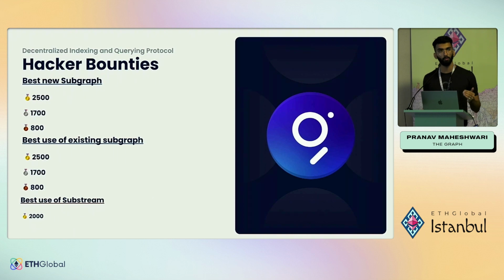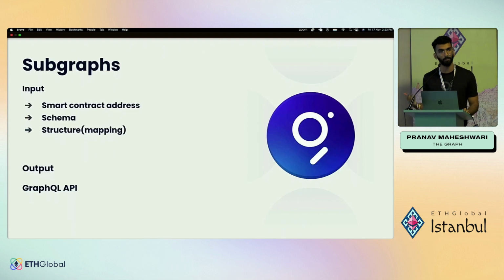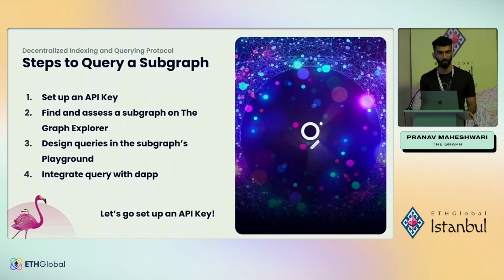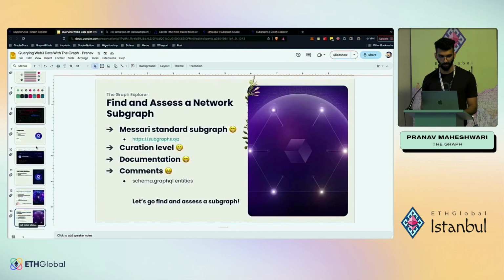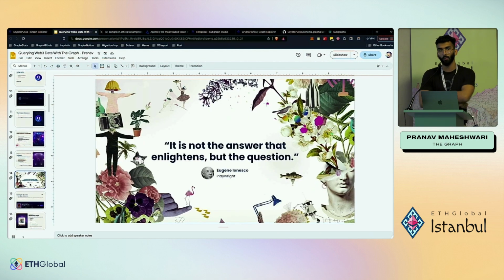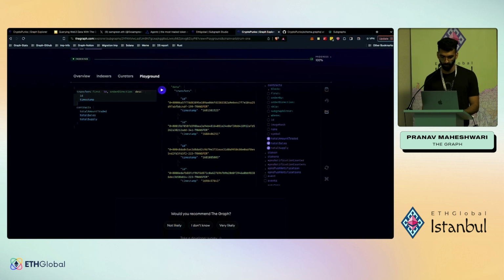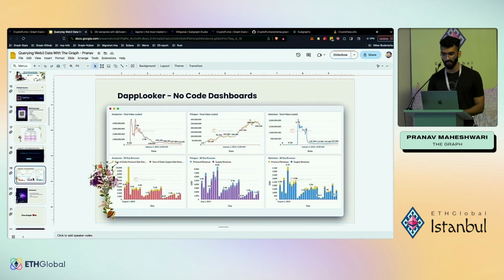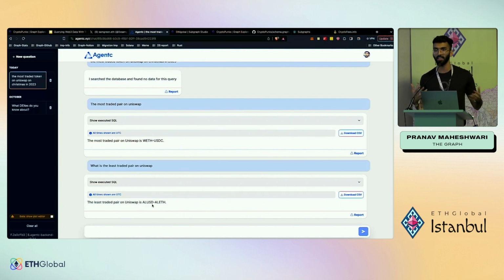The Graph 🛠️ Querying Web3 Data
Join us for a Graph workshop!